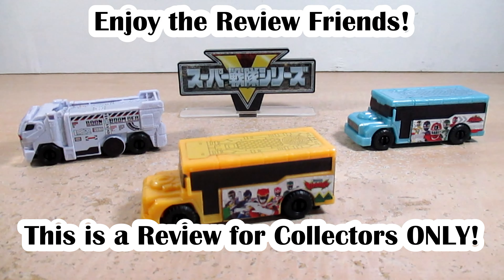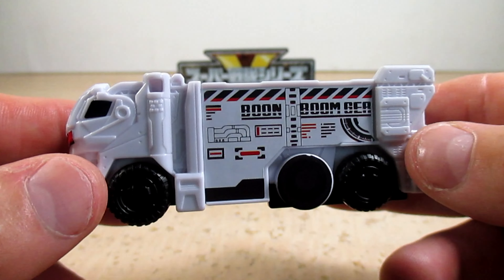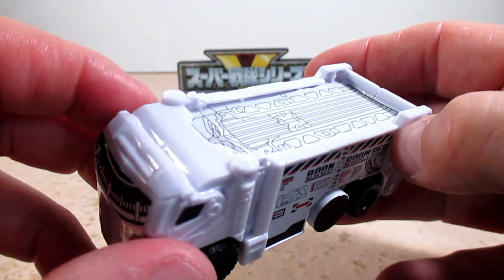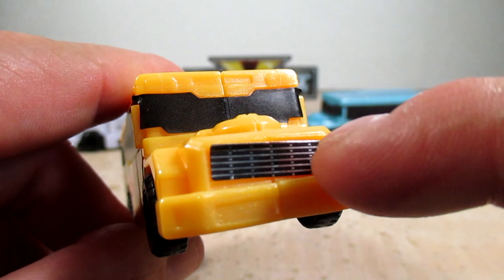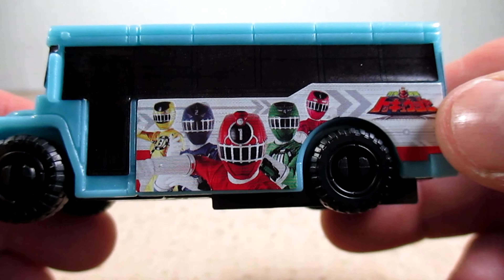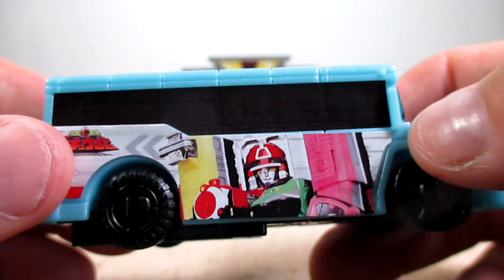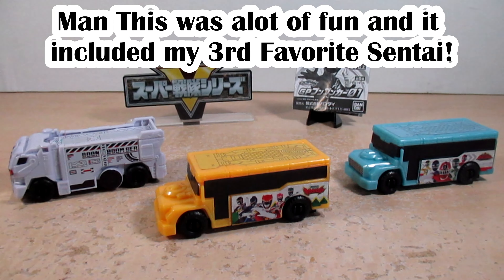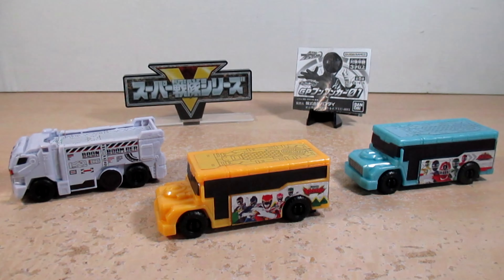Review: Bakuage Sentai Boonboomger - GP BoonboomCar 01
Hi Friends,

Welcome to a Review on the Bakuage Sentai Boonboomger - GP BoonboomCar 01.    So here's a List on what's in this Gashapon Set:

1.) Boonboom Trailer     (NEW)
2.) Boonboom Off-Road
3.) Boonboom Wagon
4.) Boonboom LegendBus (Kyoryuger Ver.)    (NEW)
5.) Boonboom LegendBus (ToQger Ver.)        (NEW)

So with Gashapons they don't have a Attack Mode, No Paint Abbs but with Stickers.   They all do Function in the Boonboom Changer and you can swap them around on the DX Boonboomger Robo have them Hanging Around.

-Eugene

00:00 - Intro
00:09 - The Pamplet
00:45 - Not doing in the Review
01:17 - Boonboom Trailer
03:33 - Boonboom LegendBus (Kyoryuger Ver.)
05:12 - BoonBoom LegendBus (ToQger Ver.)
07:07 - The Sounds in the Boonboom Changer
08:17 - Swapping with Boonboomger Robo
08:35 - Final Thoughts
09:46 - Outro